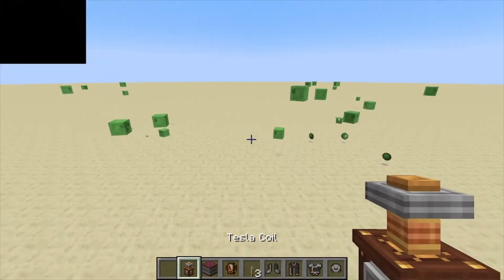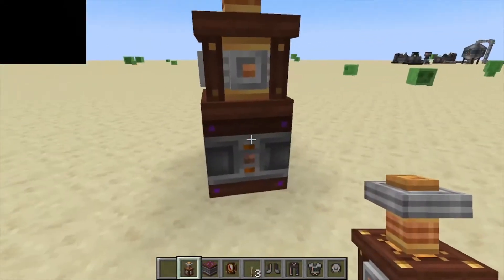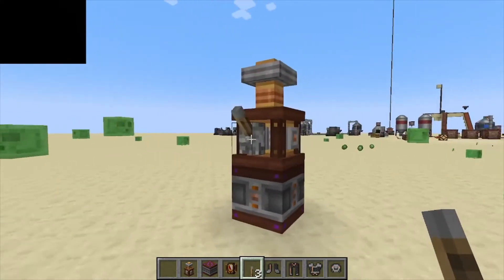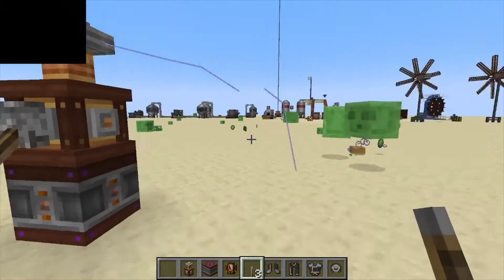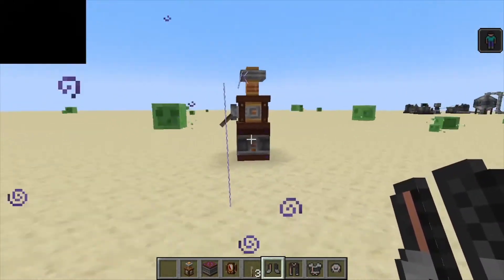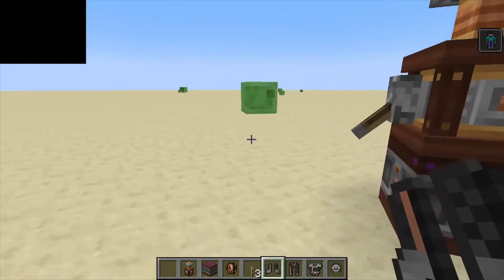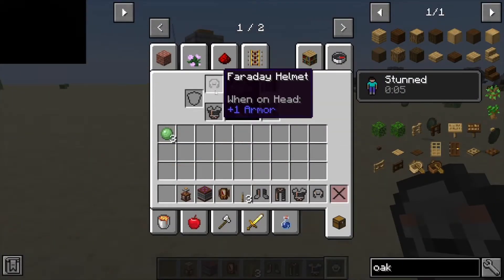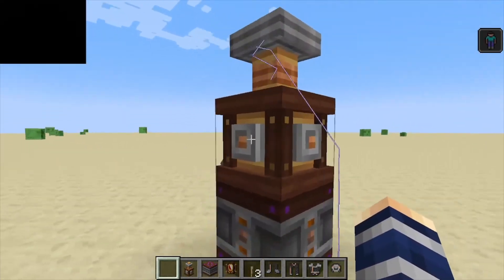Immersive Engineering: Tesla Coil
In this video i show you how to use the tesla coil from immersive engineering